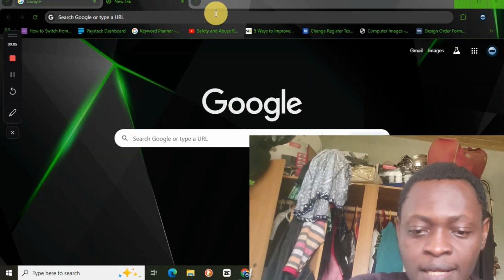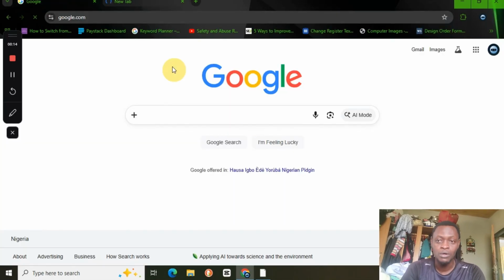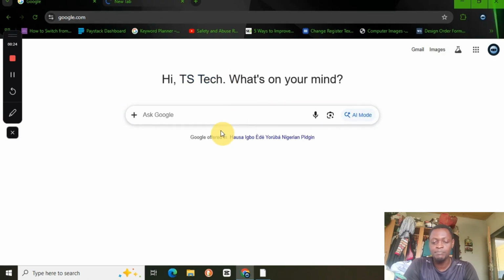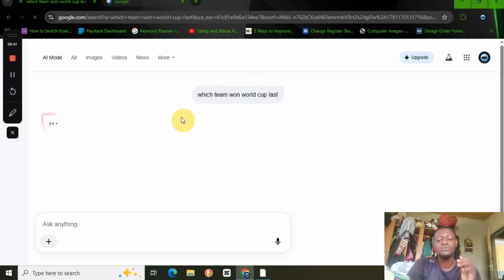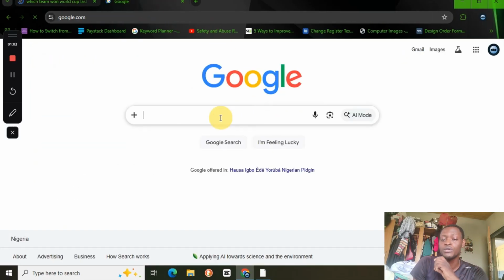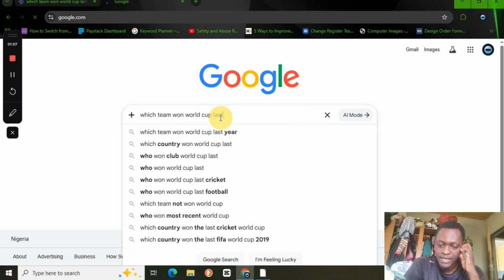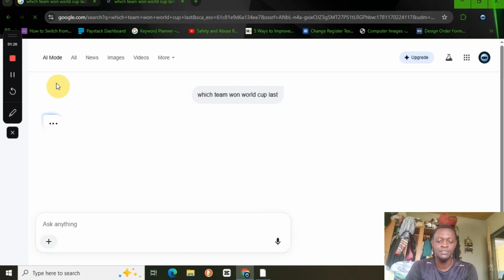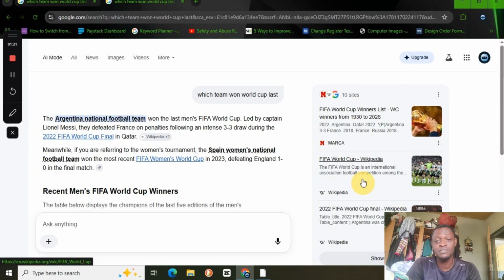How to Use Google AI Mode on PC (Step-by-Step Guide)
In this video, I'll show you how to use Google AI Mode on your PC to get smarter search results, ask complex questions, and access Google's latest AI-powered search experience.

Whether you're researching a topic, comparing products, planning a trip, or looking for quick answers, Google AI Mode can help you find information faster and more efficiently.

📌 What You'll Learn:
✅ What Google AI Mode is
✅ How to access AI Mode on your PC
✅ How to ask questions using AI Search
✅ Tips for getting better AI-generated responses
✅ Real examples of Google AI Mode in action

Google's AI-powered search experience is changing how people discover information online, and this tutorial will help you get started in just a few minutes.

💬 Have you tried Google AI Mode yet? Let us know your experience in the comments below!